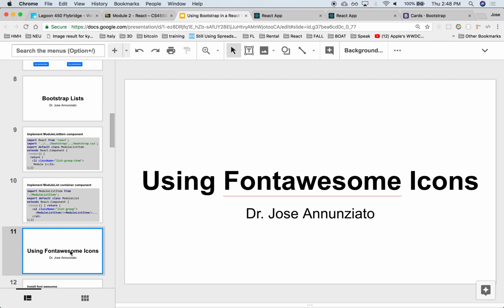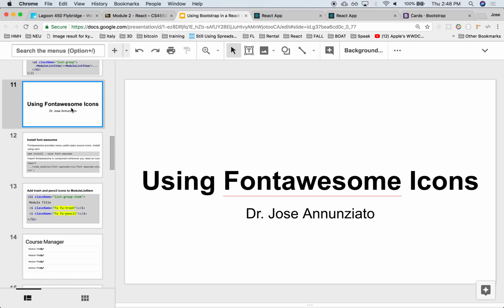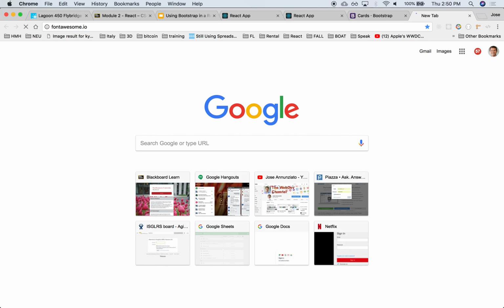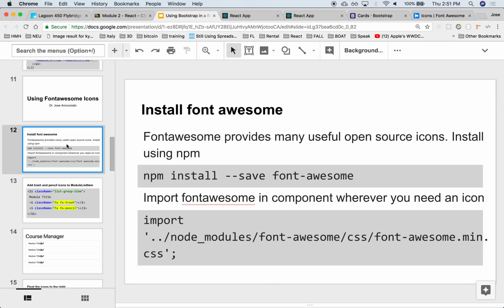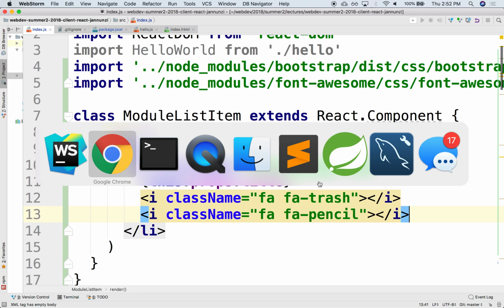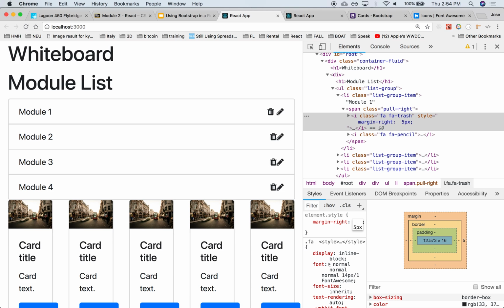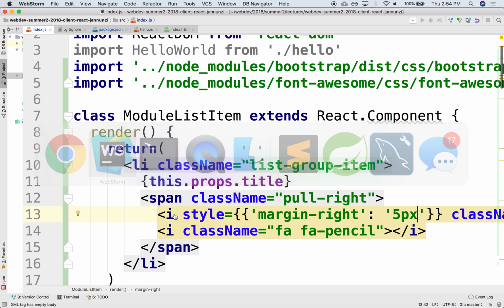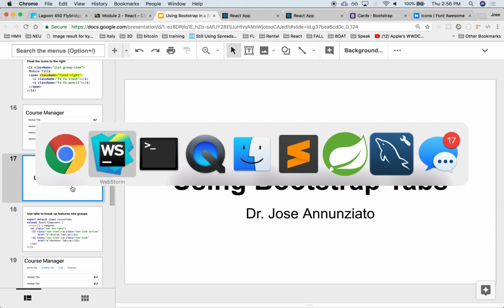M2L4 5 font awesome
Code repository

Deploying a Hello World React Web Application on Heroku

Implementing Course Modules with React and Spring Boot deployed on Heroku

react, rest, jpa, springboot, mysql